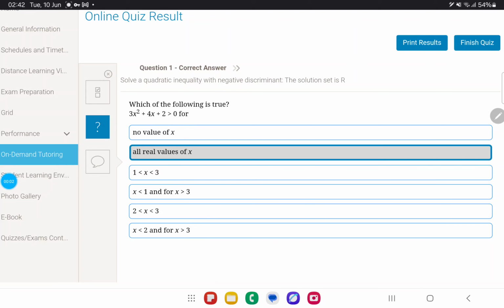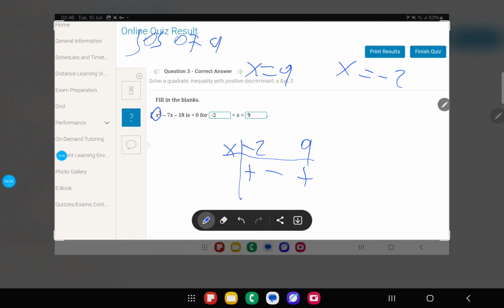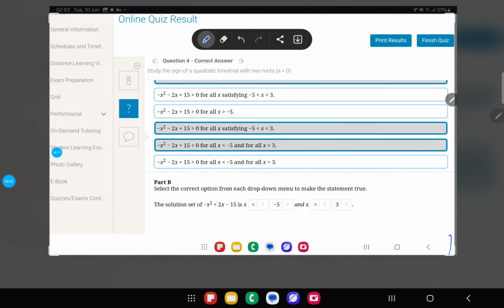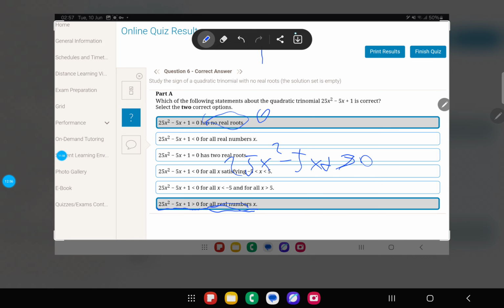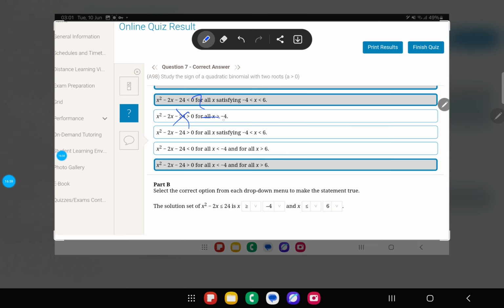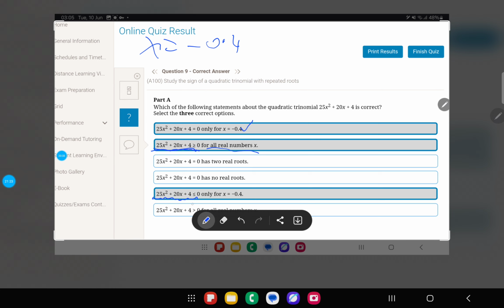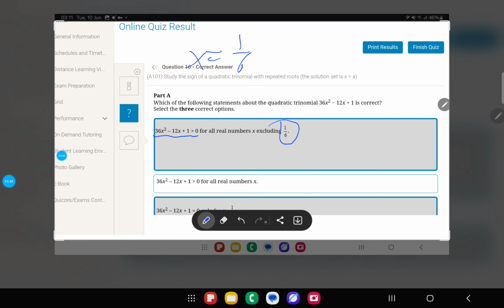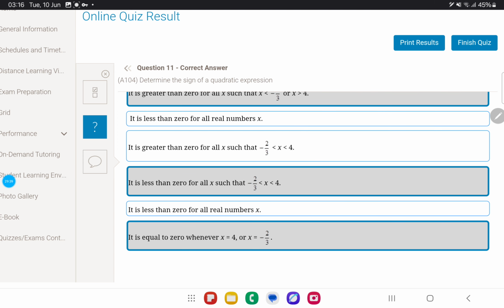Algebra Section 3.4 Quiz (By Talal)